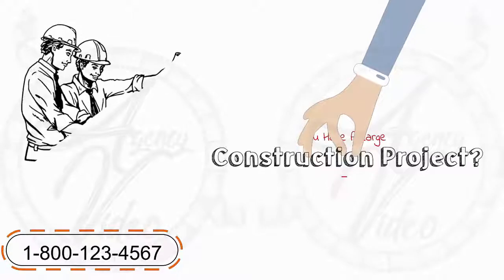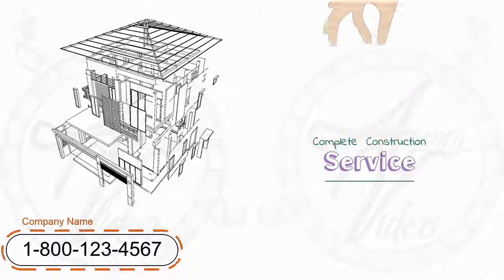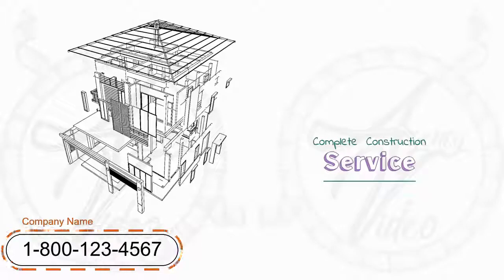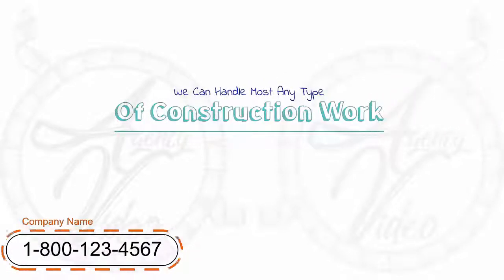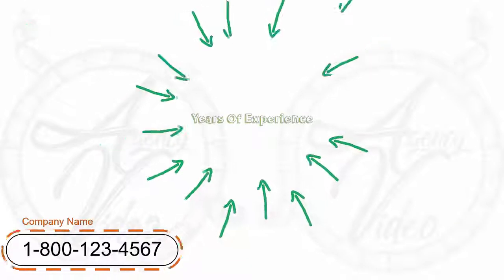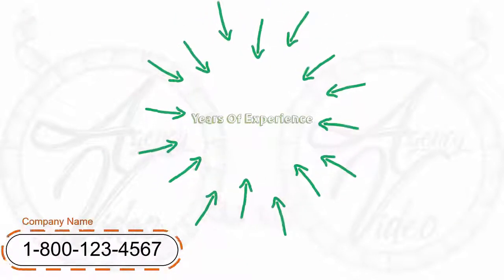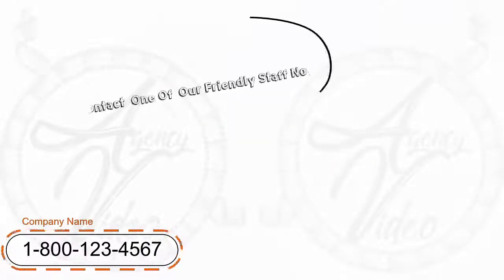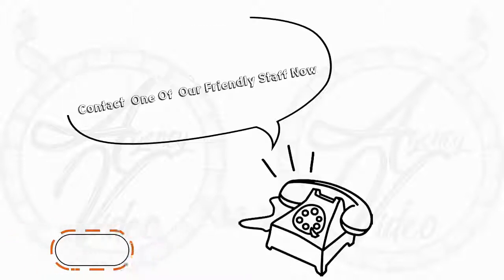Video Creation | Agency-Video.com | Whiteboard Animation | Construction Contractor | Video NO 152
Do you have a large construction project,
and need to hire a construction contractor?

If so, you've come to the right place.

No matter how big, or how small your project is,
we offer complete construction service from start to finish.

Our team of skilled tradesmen can handle
most any type of construction work, from minor road repair,
all the way to heavy equipment operators.

Our tradesmen have years of experience, are reliable,
hard working, and they get the job done right the first time.

Contact one of our friendly staff now to arrange an appointment,
to discuss your specific construction project needs.

Whiteboard Animation Video Commercial - Construction Contractor
Having Whiteboard Animation Video Commercial
on your website, and promoting it on social media,
can increase sales by 840%.

This Whiteboard Animation Video Commercial
is the secret weapon of many Successful brands and internet marketers
to generate millions in sales and revenue!!!

Video Commercial
Commercial Video
Video Creation
Video Creation Services
Video Ranking
Video Ranking Services
Intro Video
Intro Video Creation
Live Action Intro
Live Action Intro Creation
Live Action Video Intro
Live Action Video Intro Creation
Logo Animation
Logo Animation Creation
Logo Animation Services
logo Creation
logo Creation Services

We have Pre Made Professional
WELL WRITTEN SCRIPTS Video Commercial,
for 60 Different Local businesses
that will capture and persuade your audience.

To get your own:
2 Professional Video Commercial for the price of 1.
1 Male and 1 Female Voiceover,
For your: Construction Contractor